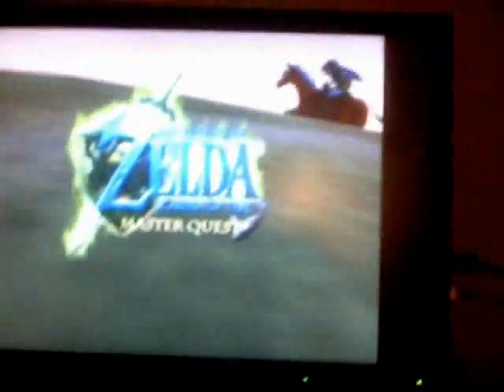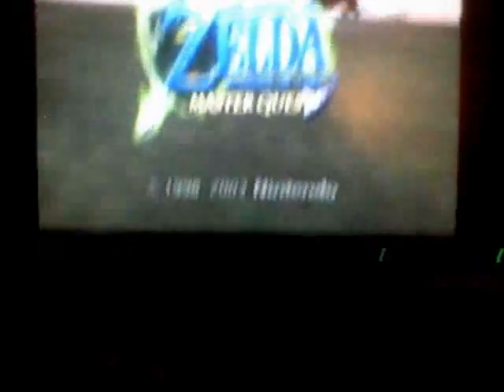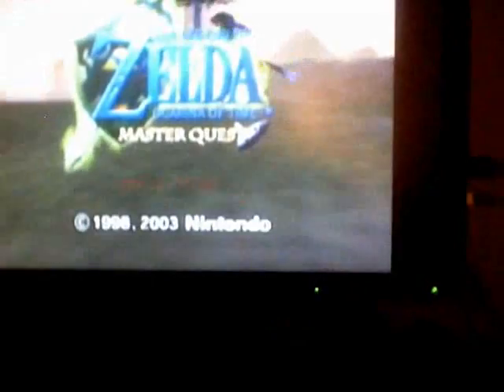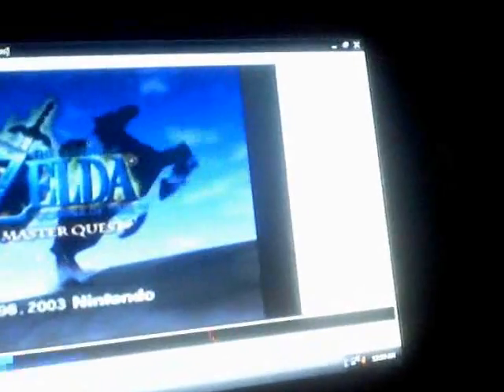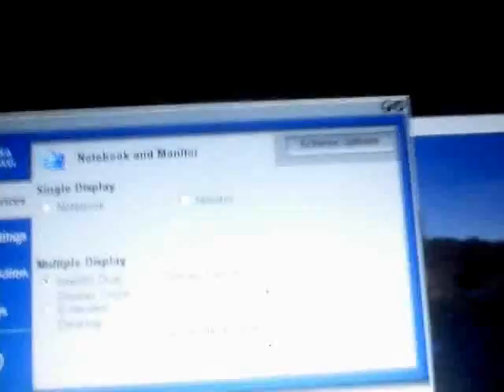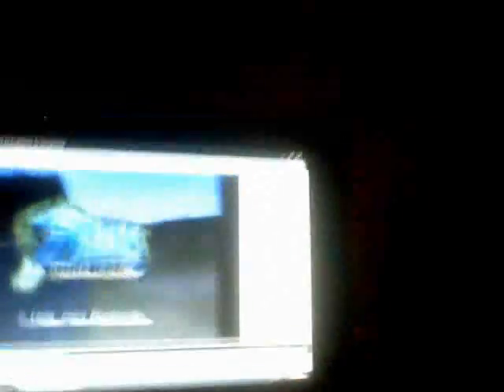The Freelance Astronauts - How It's Made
Some behind the scenes stuff